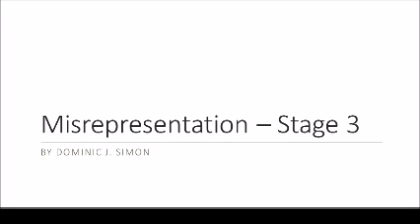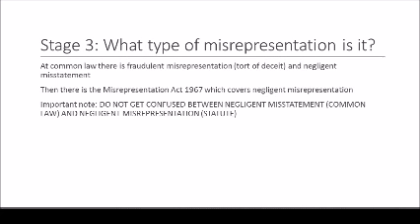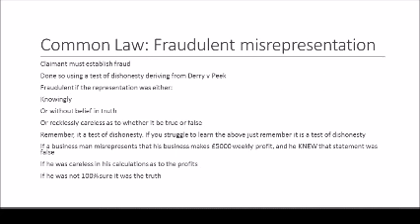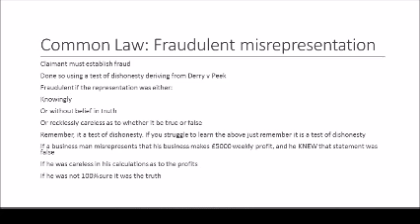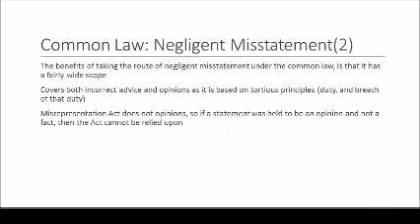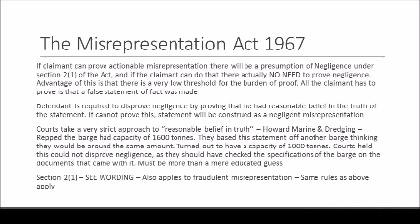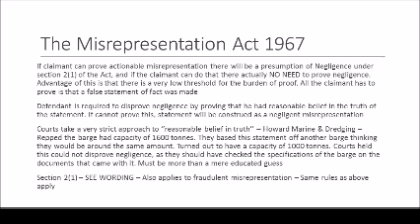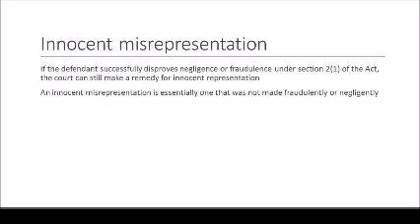Misrepresentation - Stage 3 - Contract Law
Stage 3 of answering a problem question on misrepresentation